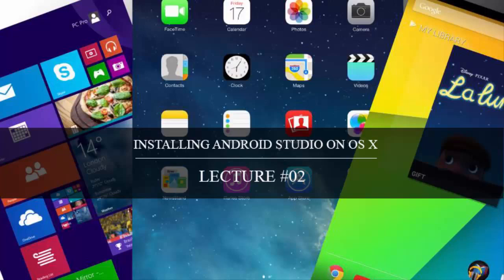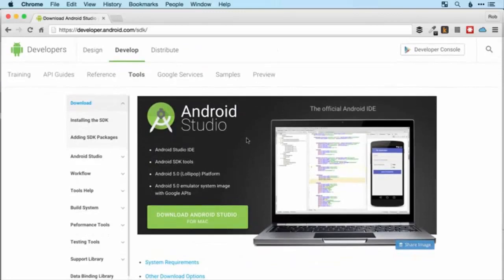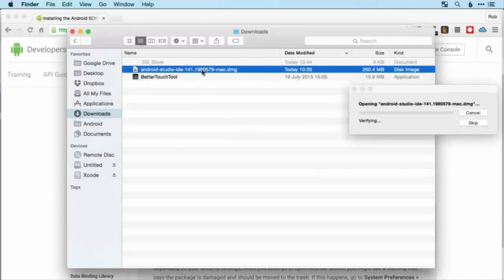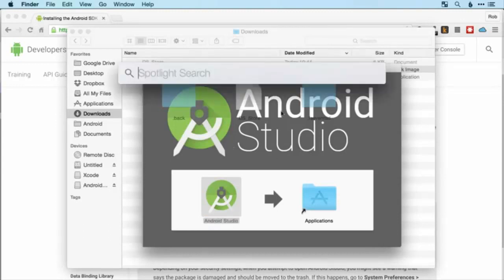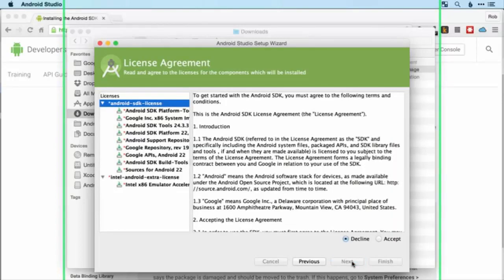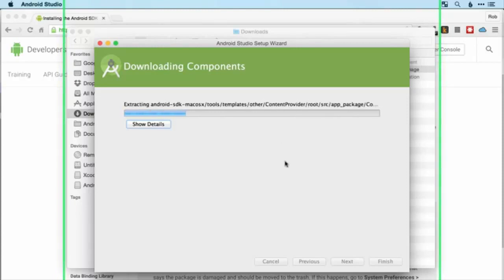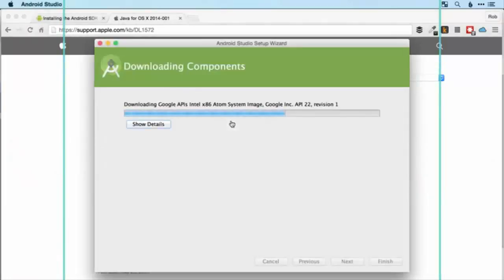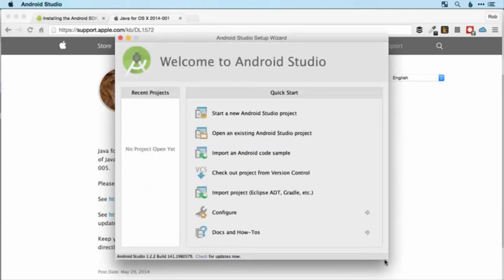How To Install Android Studio On Mac | Android Apps Development Lecture 2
This video will be about how to install Android Studio on Mac OS x

It will greatly help us to upload more videos in the future.